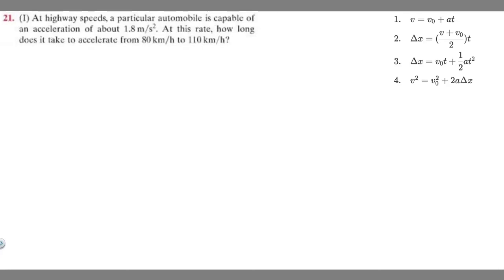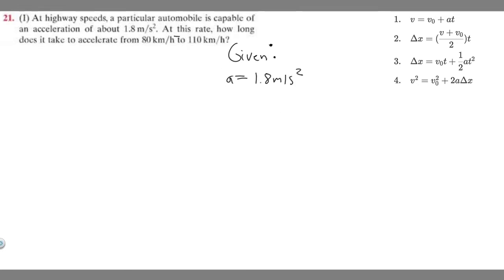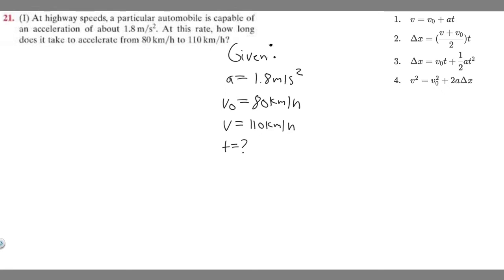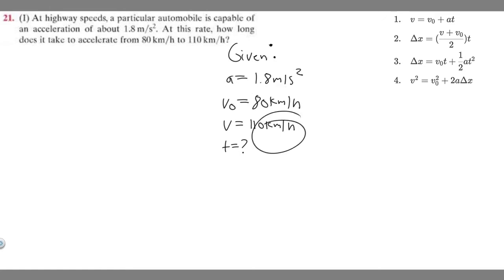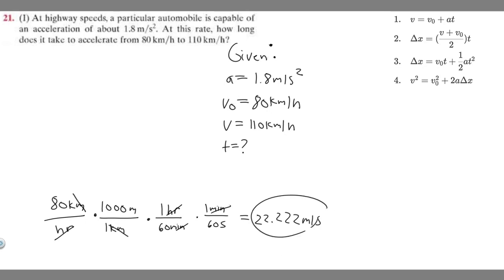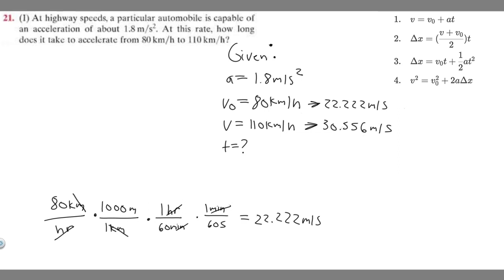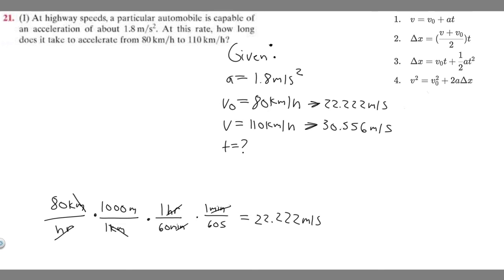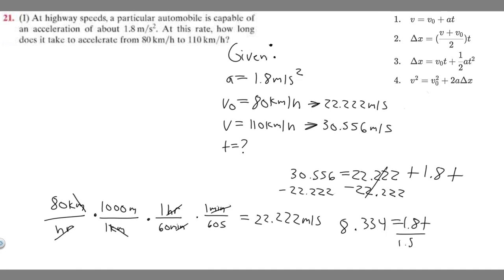At highway speeds. a particular automobile is capable of an acceleration of about 1.8 m/s^(2).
21. (1) At highway speeds. a particular automobile is capable of an acceleration of about 1.8 m/s^(2). At this rate. how long does it take to accelerate from 80 km/h to 110 km/h? .